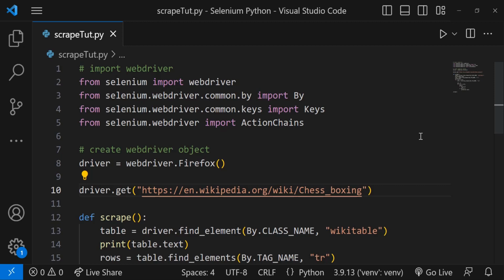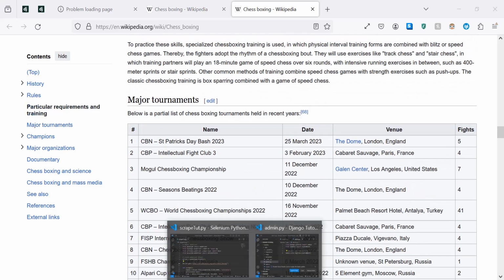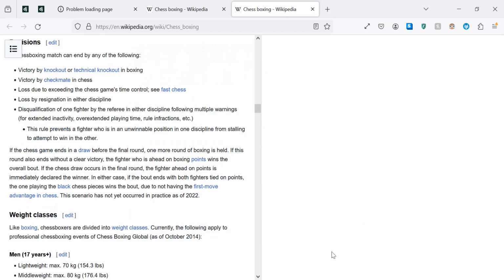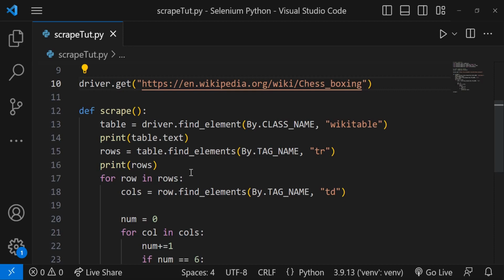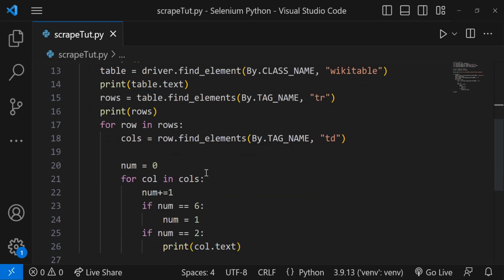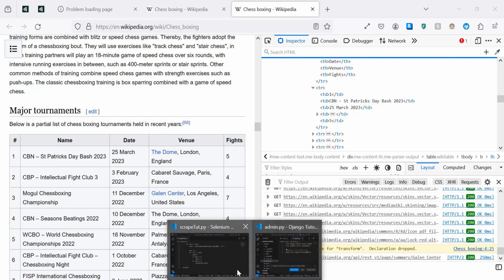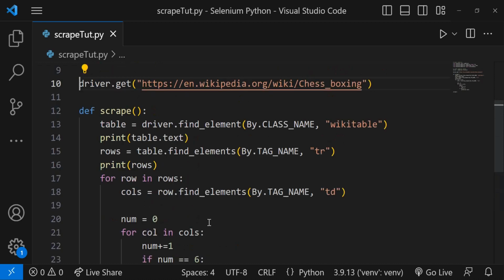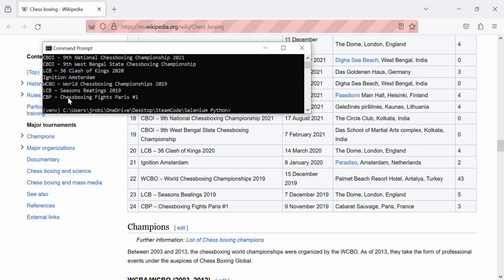Selenium in Python: Part 3 (Basic Web Scraping)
Hello everyone, welcome to SteamCode! In this tutorial, I show you how to get started with web scraping in Selenium with Python.